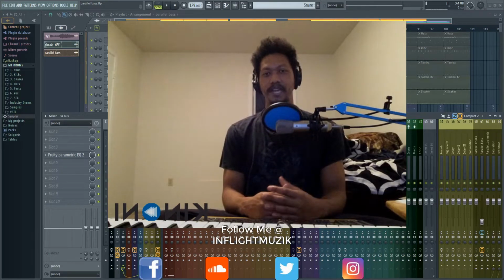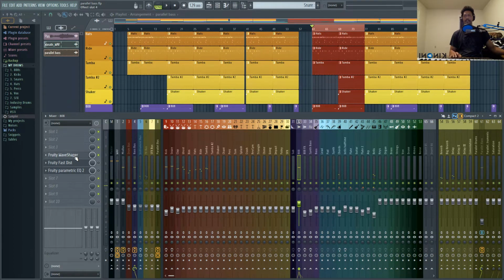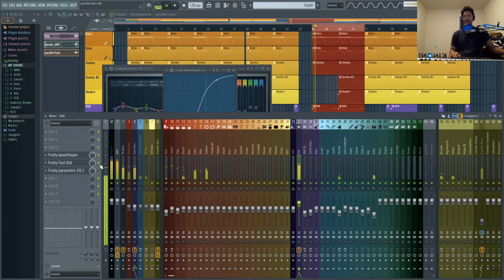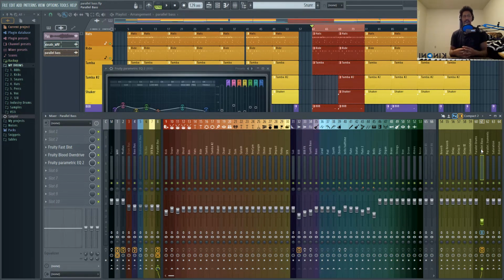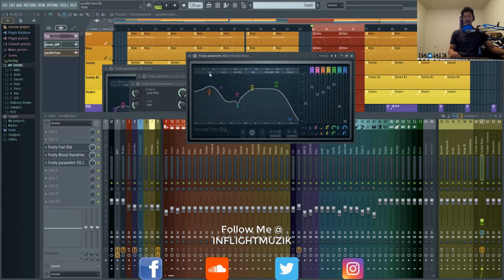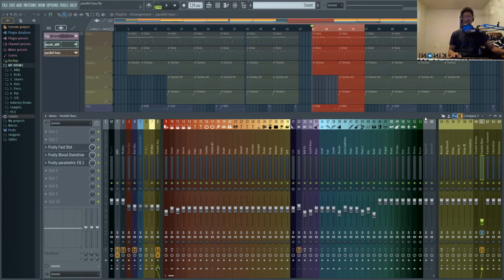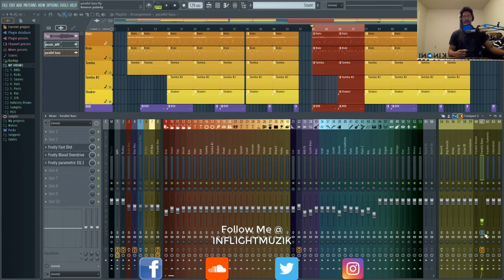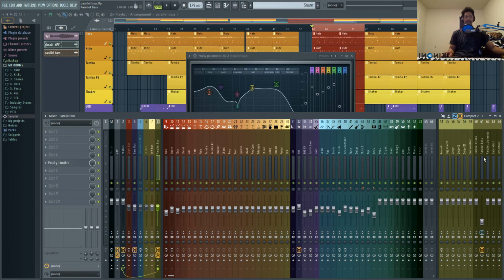How To Use Parallel FX in FL Studio Tutorial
I uploaded a beat that I realized afterward was lacking in the low end.  So, I decided to make a tutorial on me fixing it.  Parallel FX are a great way to enhance sounds in the mix.  In this tutorial I give you tips and tricks on how to use Parallel distortion on 808s in the mix.

You'll get FREE and EXCLUSIVE content throughout the year including samples, presets, drumkits and more

808 Enhancement | Parallel Distortion Tutorial | How To Use Parallel FX by Inflightmuzik

This music producer tutorial channel was created to focus on modern techniques to produce music inside of FL Studio.  Many of these FL Studio tutorials can still be applied to any DAW by using the same concepts I explain with each producer tutorial.

Currently I teach future producers who aspire to improve their music production by showing both basic and rare techniques using FL Studio 20 (now FL Studio 20.1).  I cover topics that range from non-traditional music theory to sound design to mixing and mastering.  Each beat tutorial includes tips and tricks for FL Studio and general music production ideas that can help producers generate more musical ideas for your drums, 808/bass, chords and melodies in multiple genres, including trap, pop, edm and others by using the stock plugins they already have in FL Studio or using free or cheap plugins, available to download or buy online.